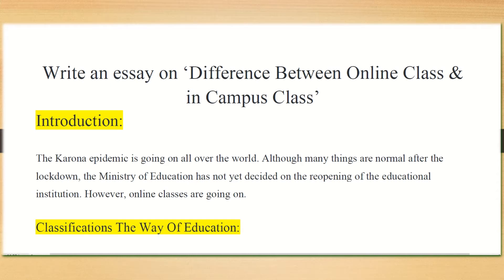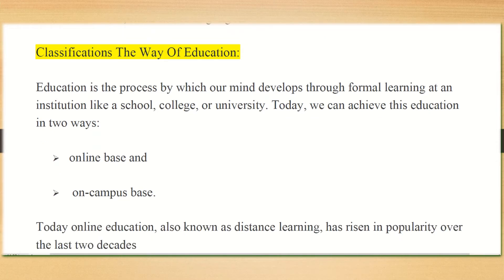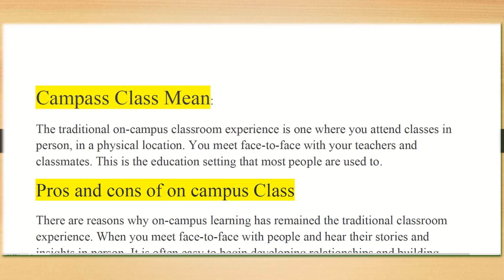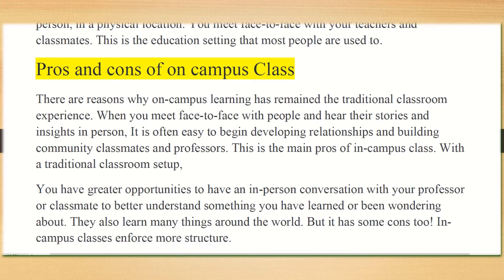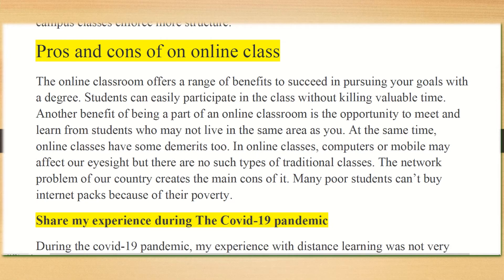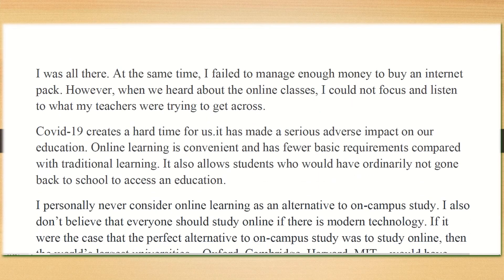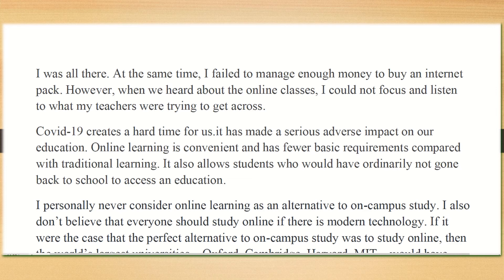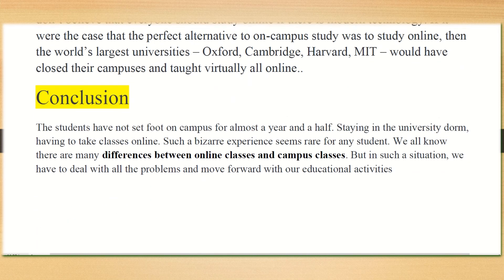HSC 2022 Assignment 3rd week English 2nd paper Answer Solution Class 11(ইংরেজি এসাইনমেন্ট ২০২২)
HSC 2022 Assignment 3rd week English 2nd paper Answer Solution  Class 11(English Solution HSC)
Assalamualikum
HSC Exam 2022 3rd week Assignment Bangla Solution.
ভিডিওটি দেখার পর পাঠ্যবইয়ের সাহায্যে নিজে বুঝে অ্যাসাইনমেন্ট সমাধান করবে। শুধুমাত্র ধারণা দেওয়ার জন্য আমরা ভিডিওটি তৈরি করেছি। কখনো কোন ভিডিও দেখে অ্যাসাইনমেন্ট হুবহু কপি করে লিখবে না।
HSC 2022 3rd week English assignment solve English 2nd week assignment

HSC 2022 english 3rd-week assignment is basically English 2nd-week assignment as English has started its process from the 2nd week.

Other Vedio:
HSC Exam 2022 3rd week Assignment Bangla Solution| ৩য় সপ্তাহ | Class 11 Assignment Bangla 3rd week